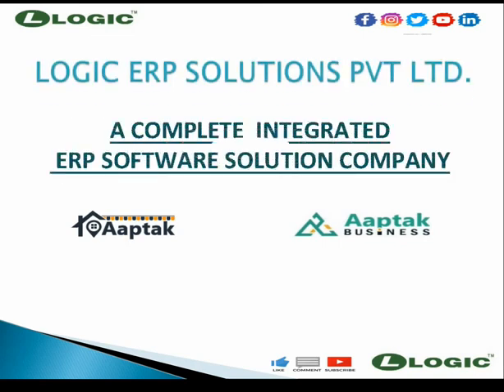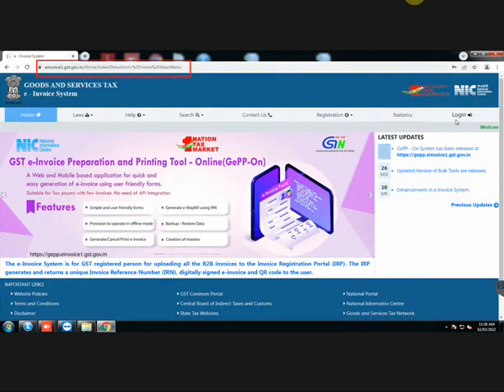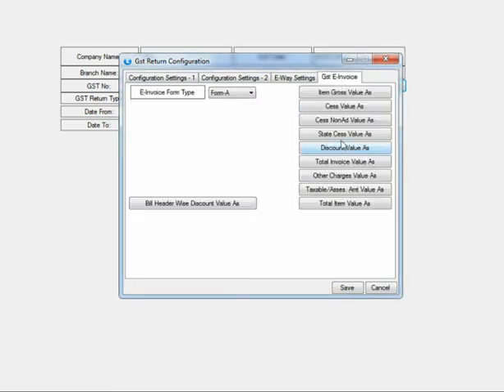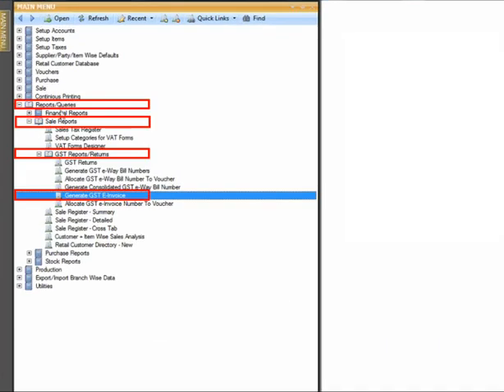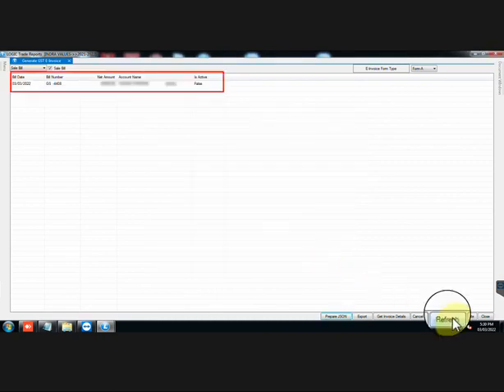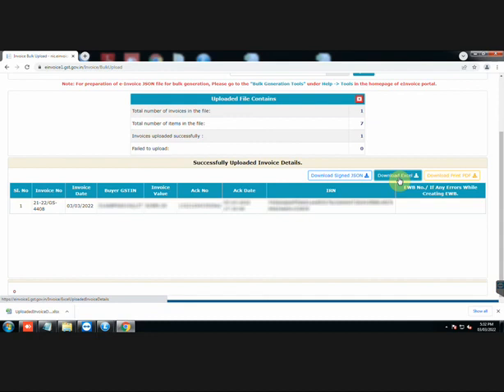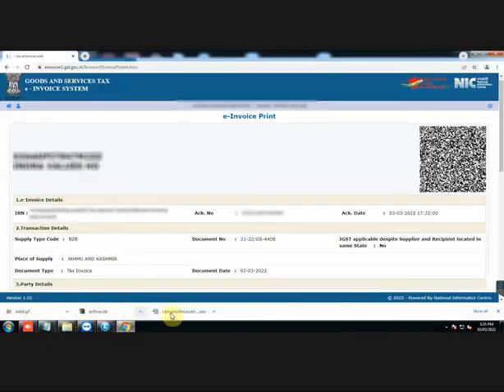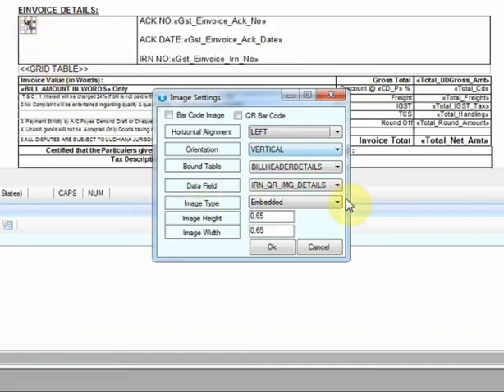How to generate GST E invoice